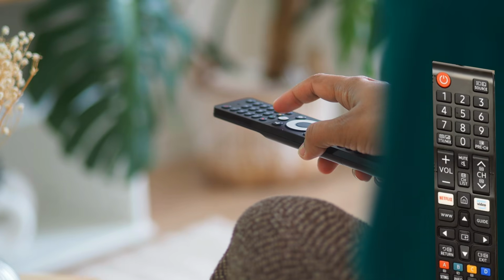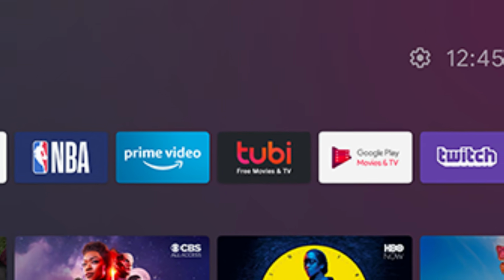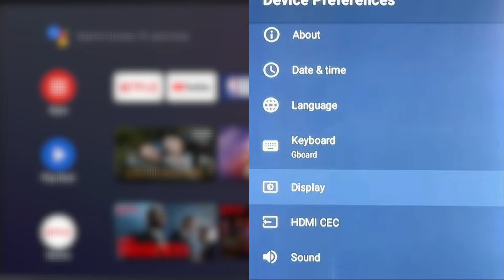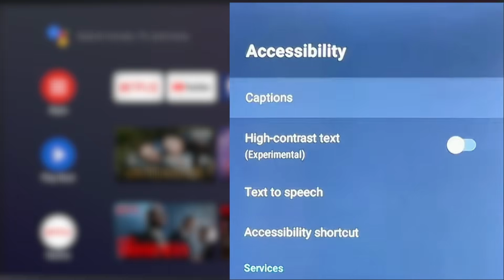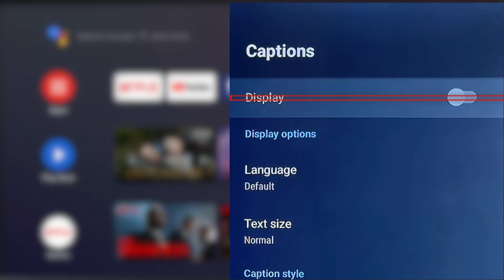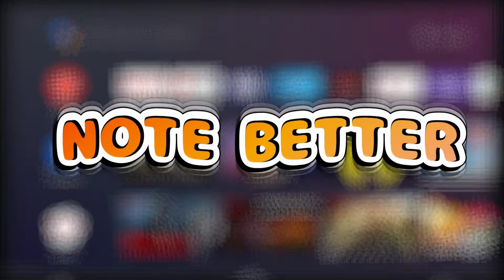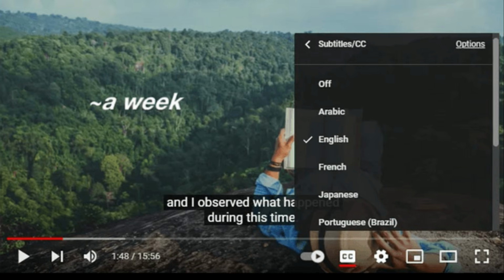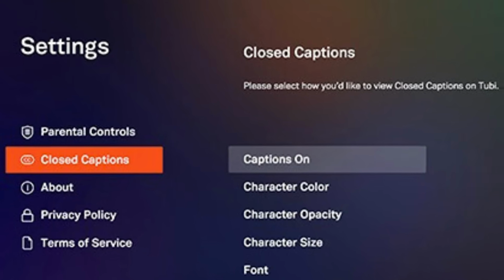How to Turn On Subtitles or Closed Captioning on Your Smart TV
In this video, I’ll show you how to turn on subtitles or closed captioning on your Smart TV step by step. Enabling subtitles is quick and easy once you know where to look.